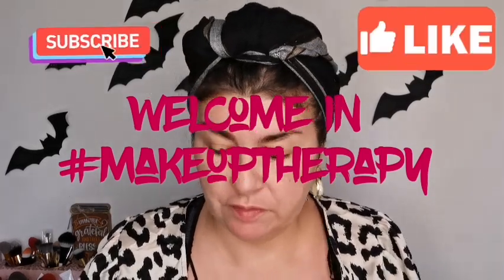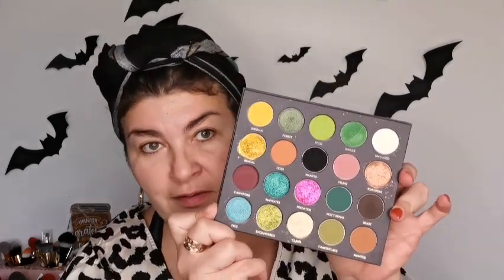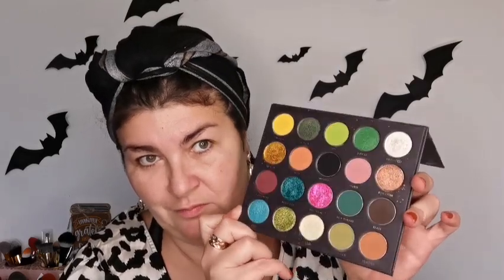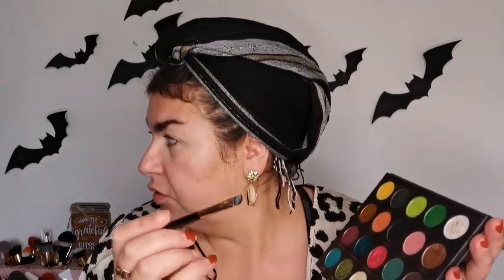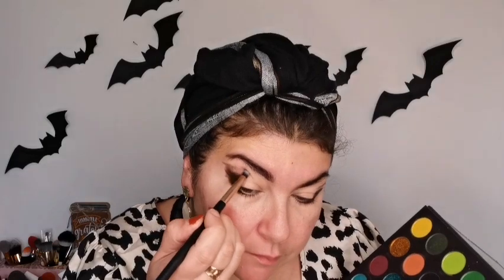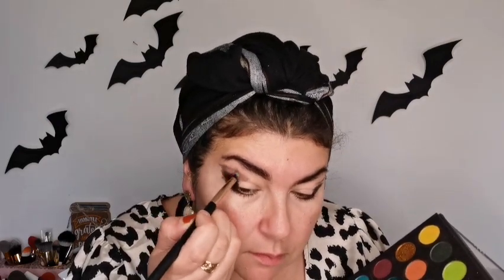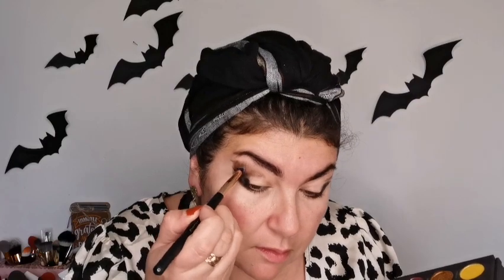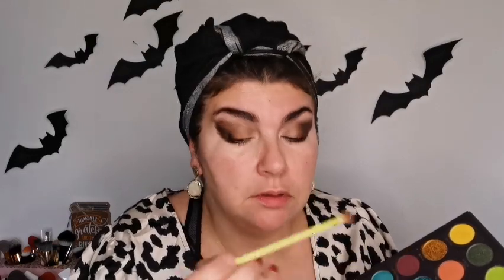makeuptherapy Fall in to Fall with Maneather palette by Artitute cosmetics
Hi friends
Today I have pleasure to play with beautiful palette by Artitute cosmetics
Hope you enjoy time with me